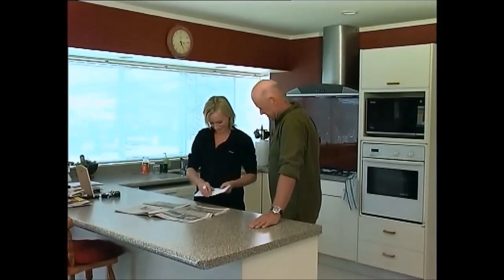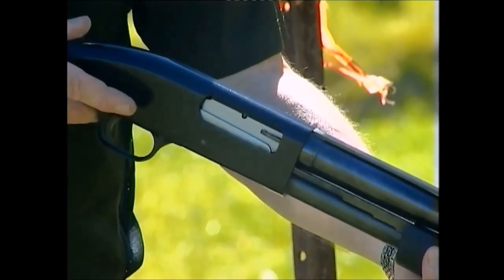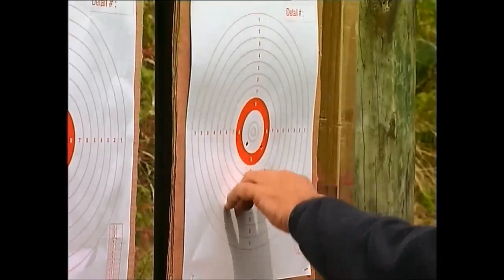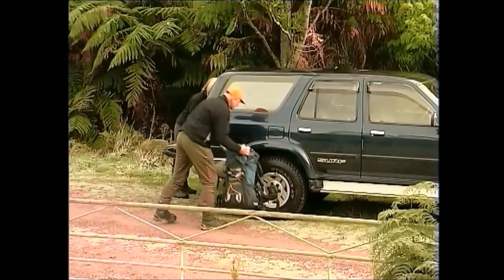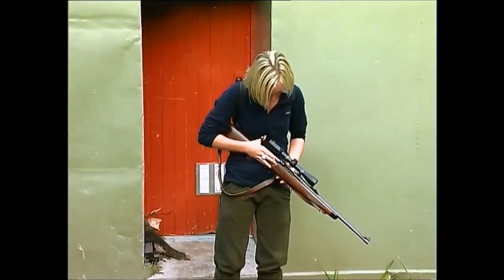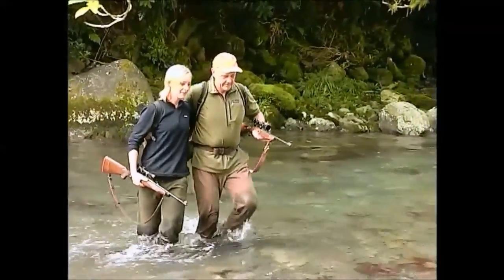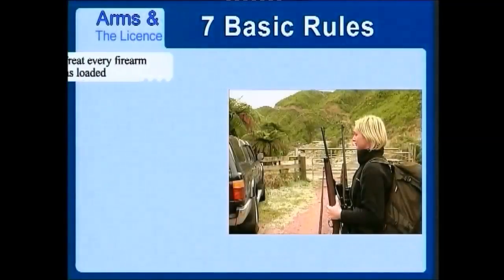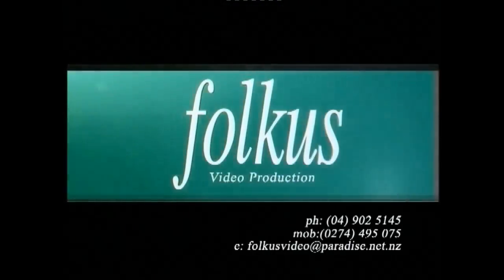Firearms Licence New Zealand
the video for New Zealand firearms licence. learn the 7 rules!